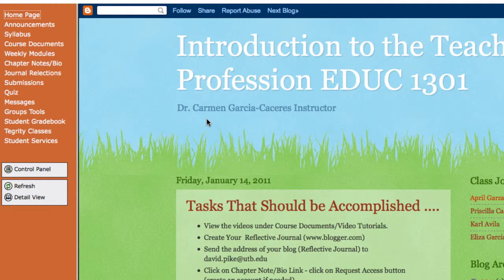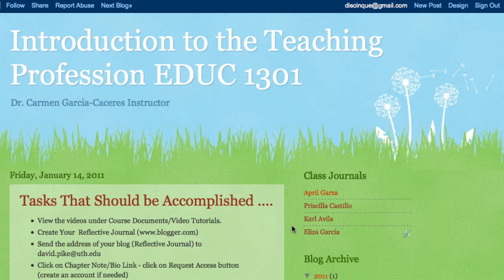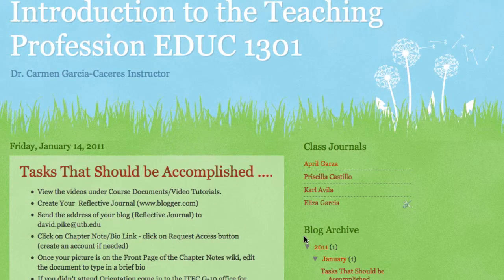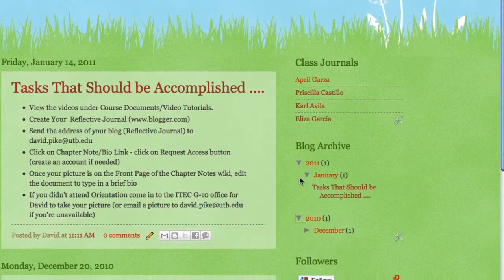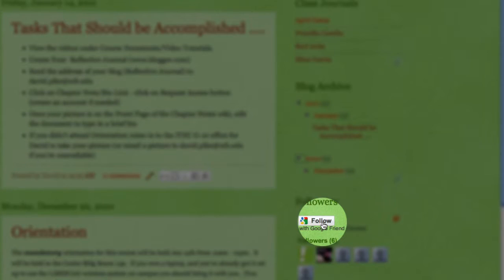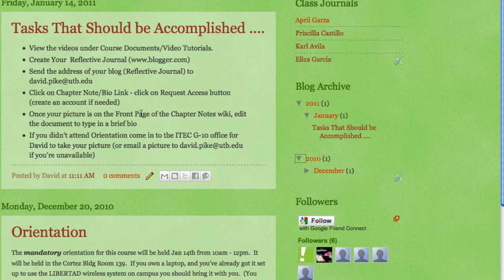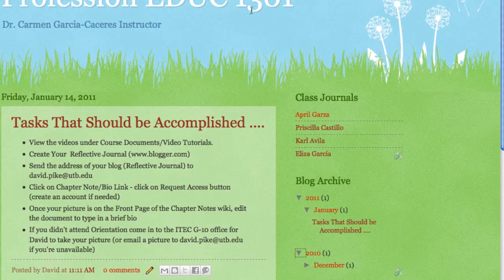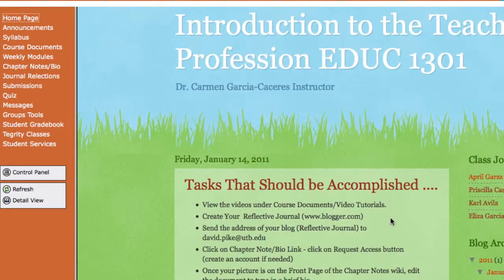Home Page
reviewing the Home Page